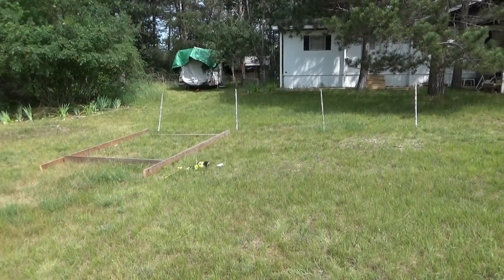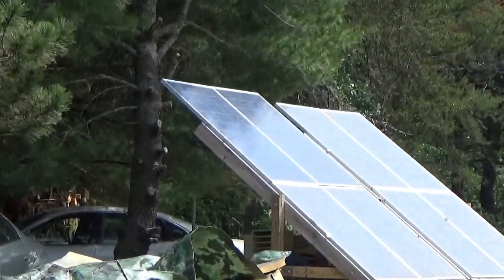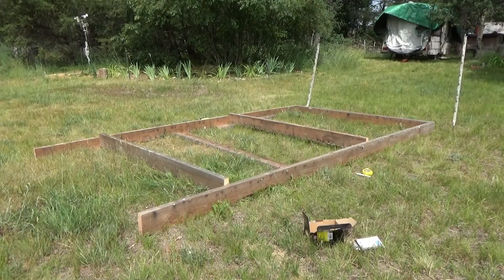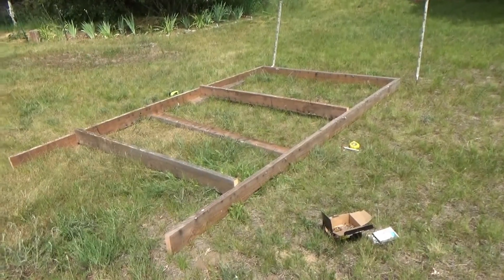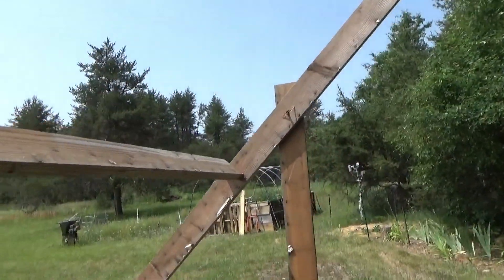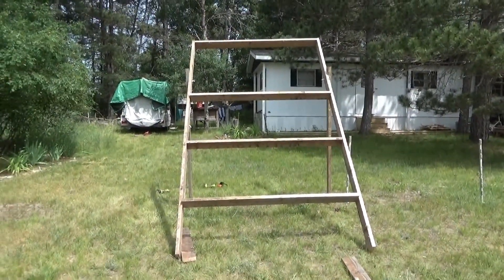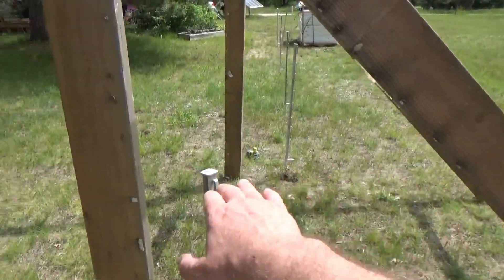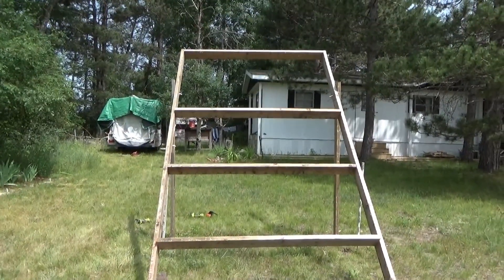Testing Pallet Of Broken Solar Panels And Building Racks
I built a solar panel rack for 4 solar panels and then tested the entire pallet of broken solar panels that I recently received.

I uswd some recycled lumber to make an adjustable solar panel rack for the solar panels that just arrived.

Next I measured the output voltage of all the solar panels on the pallet. Most are producing less than their rated voltage. I am hoping its just the diodes that are damaged.